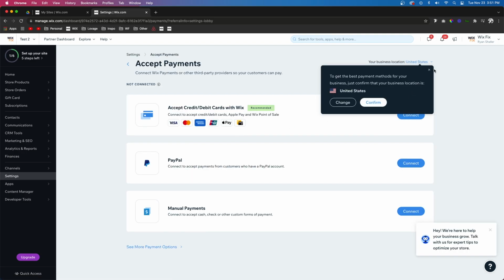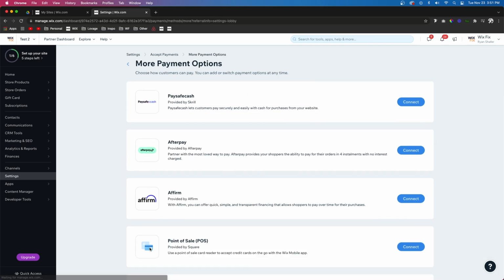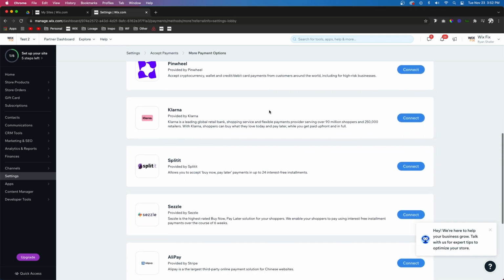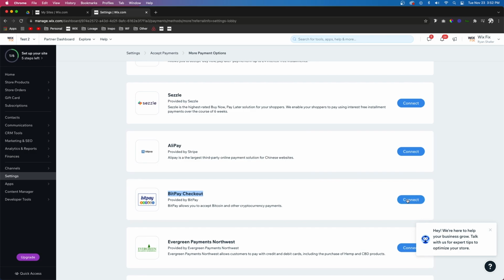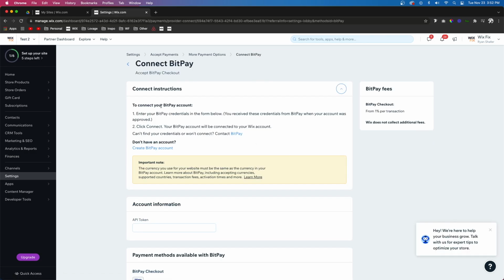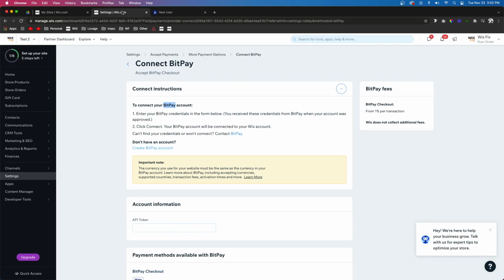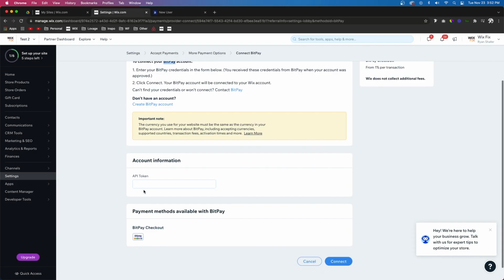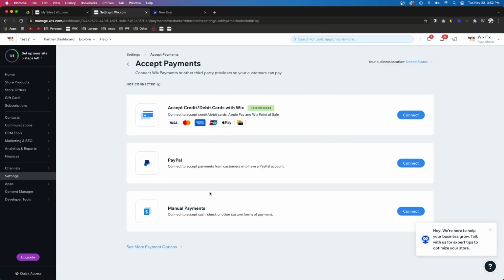How to Accept Cryptocurrency in Wix | Wix Fix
In this video, you will learn how to accept cryptocurrency as a form of payment on your Wix website.